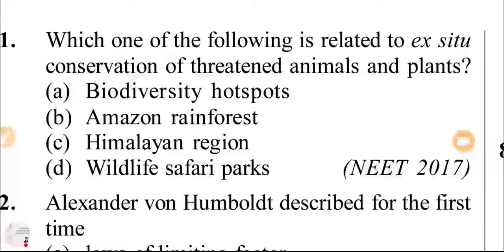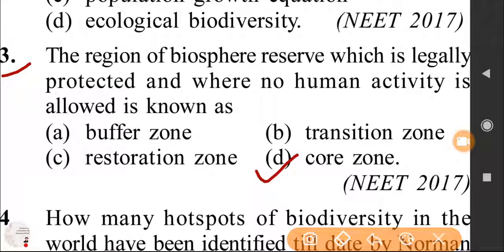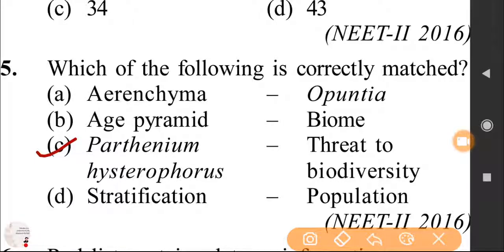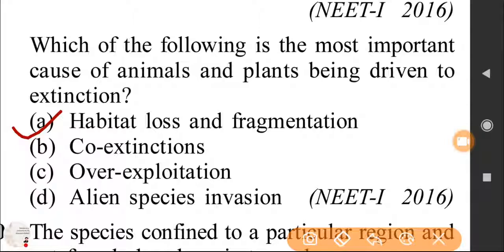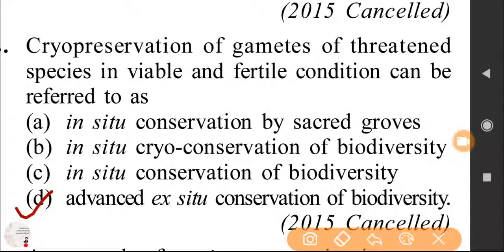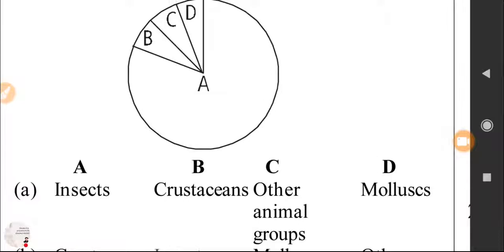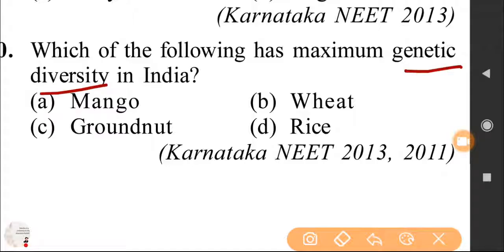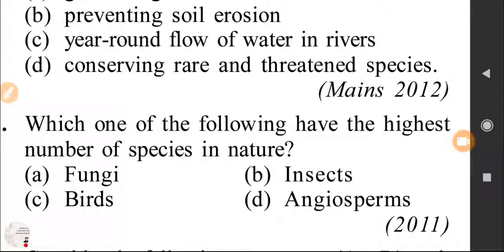Biodiversity & Conservation:NEET 2021-22, LT SCIENCE, UPTGT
If you are preparing for any teaching exam and you are a CBSE/ICSE student, so in this channel, you can find many videos related to your syllabus. Please go through the playlist of this channel to find out more.
यदि आप किसी भी शिक्षण परीक्षा की तैयारी कर रहे हैं और आप सीबीएसई / आईसीएसई के छात्र हैं, तो इस चैनल में, आप अपने पाठ्यक्रम से संबंधित कई वीडियो पा सकते हैं। अधिक जानने के लिए कृपया इस चैनल की प्लेलिस्ट देखें।

धन्यवाद |